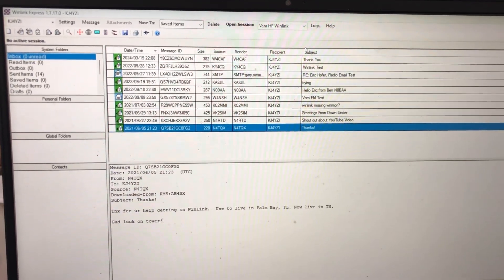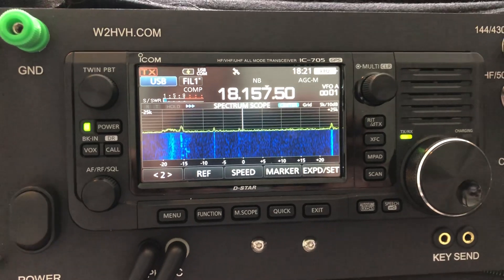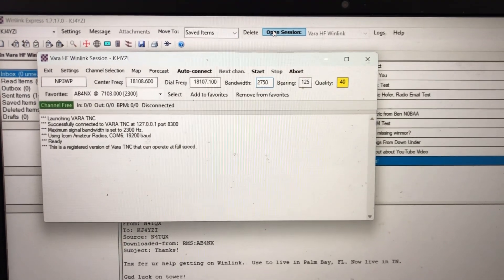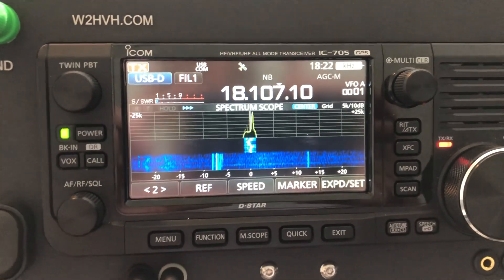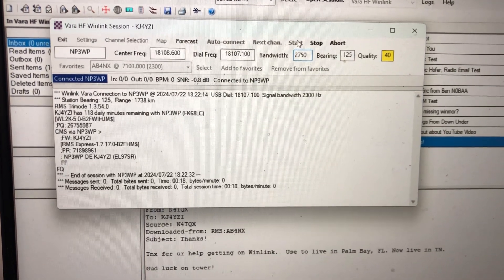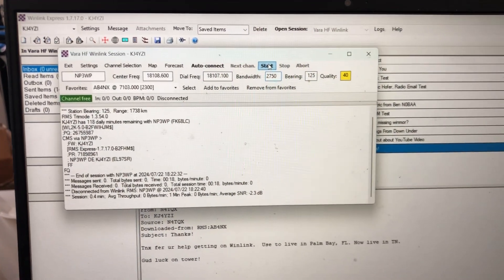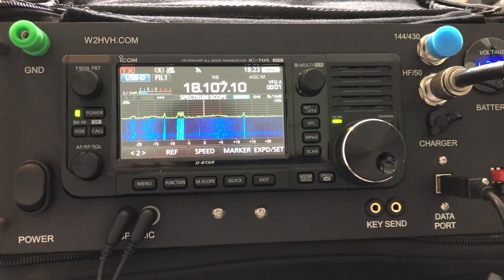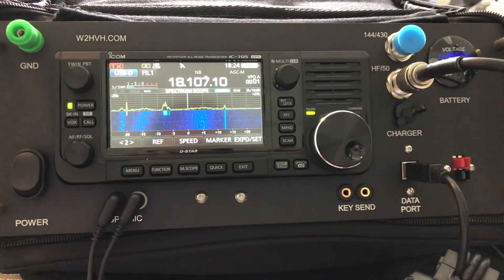Winlink, Email Over Ham Radio, 10 Watts On 17 Meters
Don't forget about other modes of fun on amateur radio. Winlink is email over ham radio, used as a great emergency communications method when nothing else works, or to show your buddies you can do it.